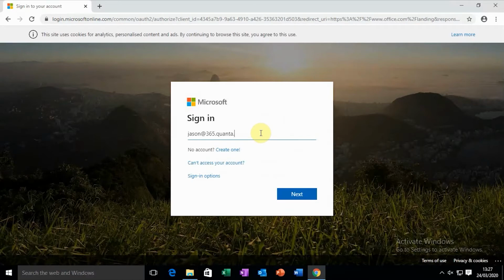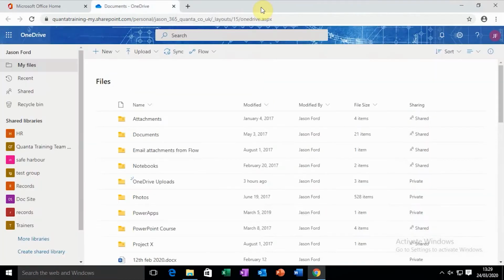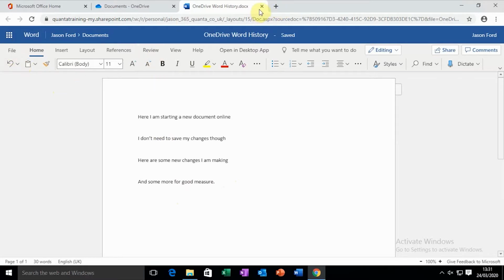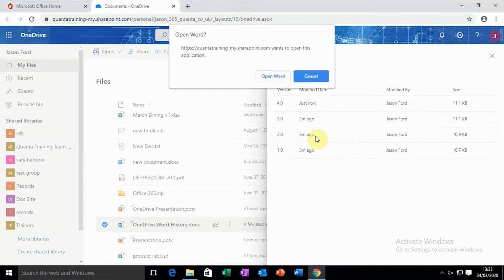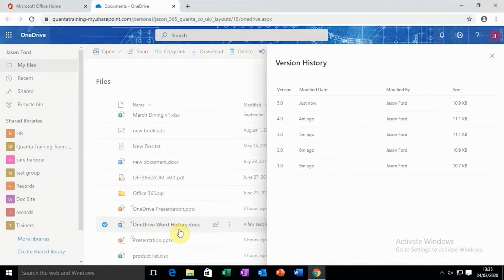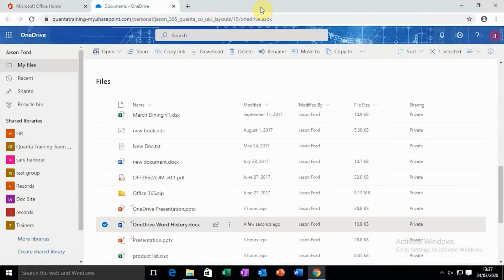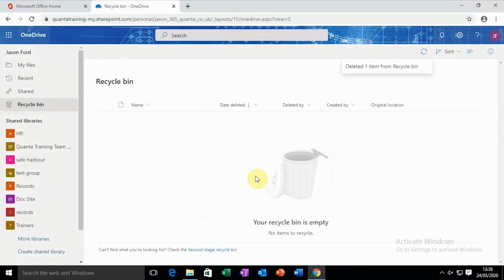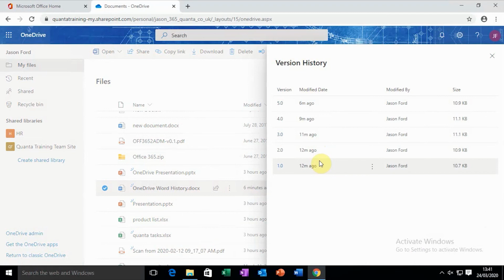OneDrive with Quanta – Deleting and Versioning files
Jason Ford is the man to help you manage OneDrive effectively! He’s on hand to help you navigate file deletion, the multiple recycling bins, and managing previous document versions. It’s essential to keep the work you need as organised as possible, and to remaining unrestricted by the confusions of multiple files types.

Find out more about keeping a tidy OneDrive through deletion, and easily recovering and saving previous file versions.